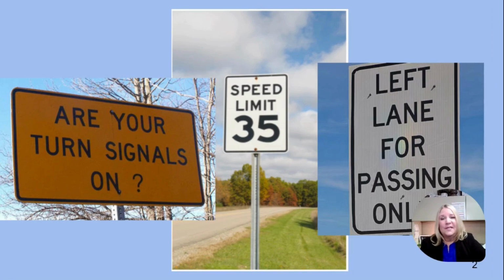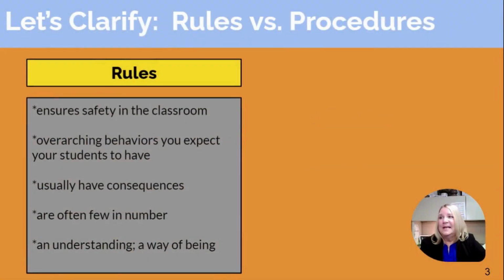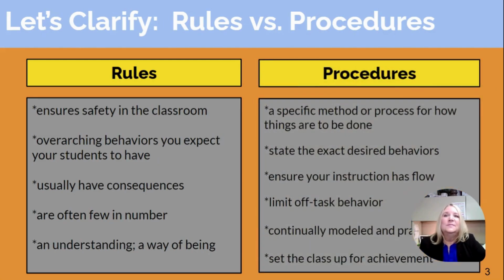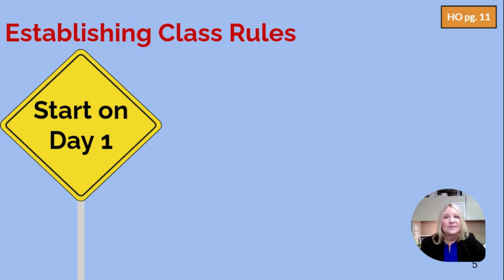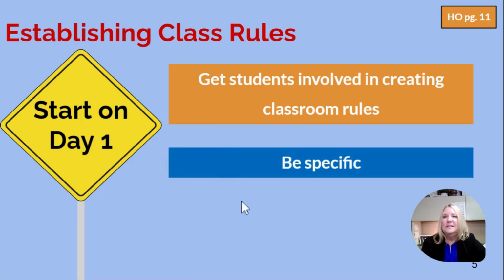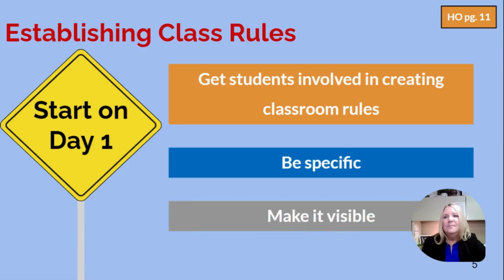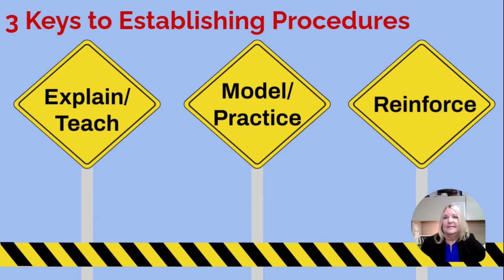Rules and Procedures for First Year Teachers